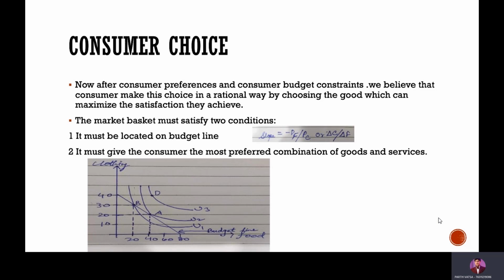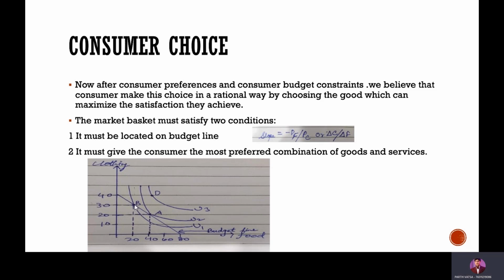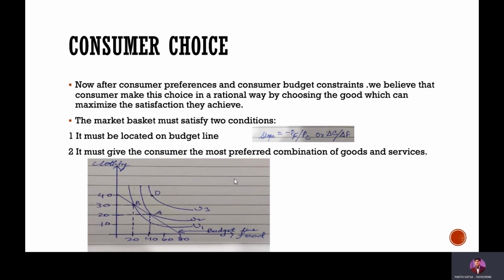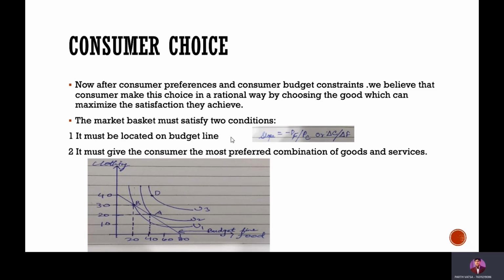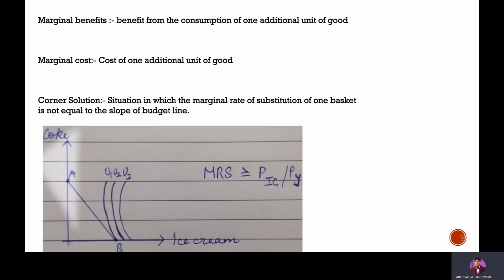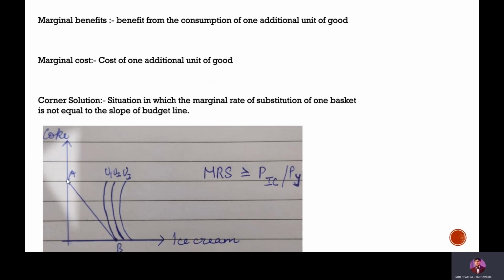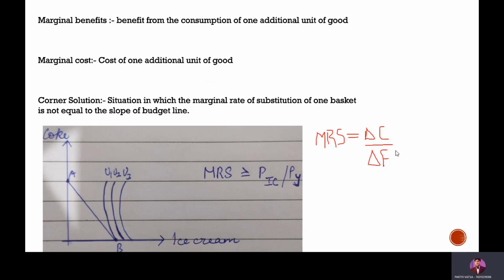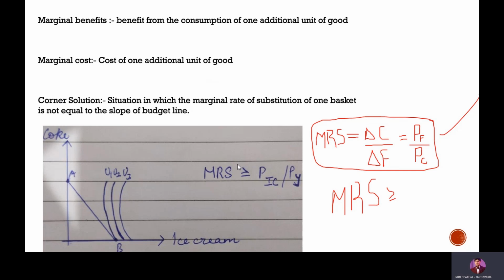consumer choice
Hello everyone I am parth Vatsa an economics student at Nmims Bangalore link for the MRS